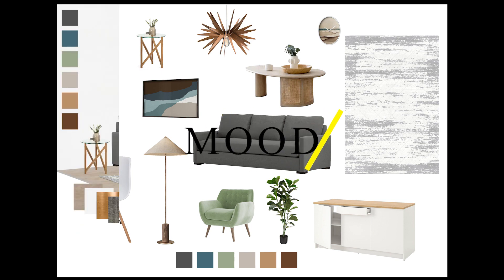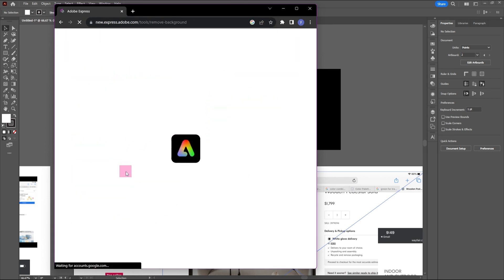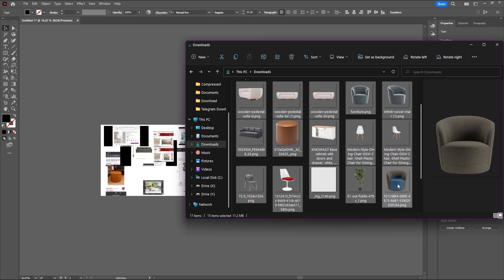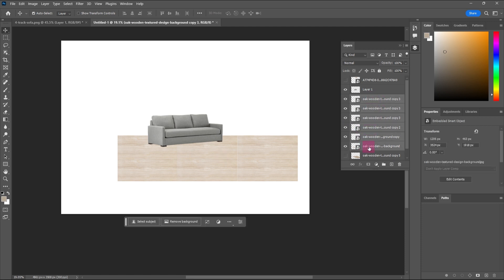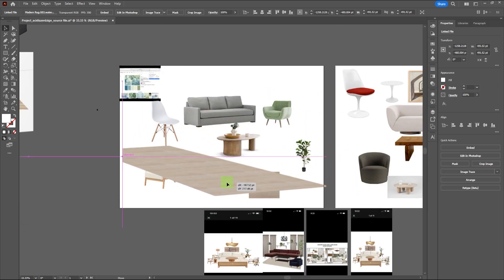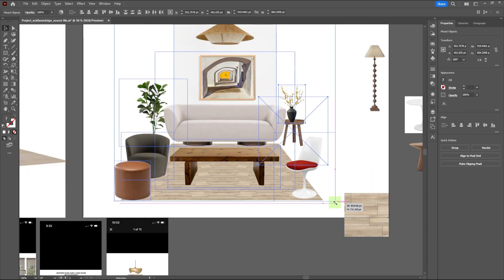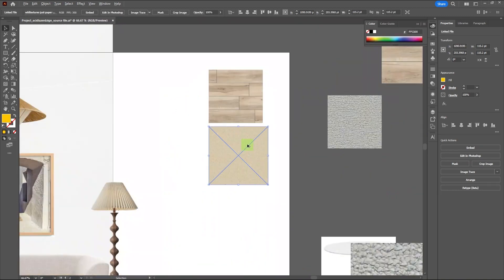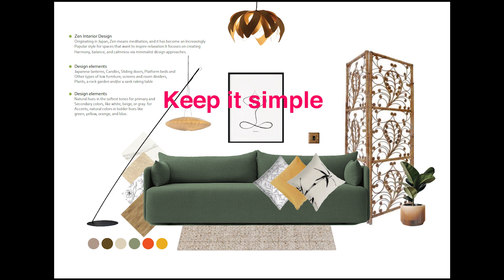Interior design how to create a 3D mood board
In this video, we're going to talk about creating a professional mood board that will take your presentation to the next level this includes:
. Editing images to fit your mood board aesthetics
. Using tools in Photoshop to adjust the perspective of your images
. Organizing assets in your mood board to create an  immersive 3D mood board
. Adding color palettes and patterns to better communicate your ideas
. Tips and tricks to make your mood board stand out from the rest

Chapters:
0:00 Intro
0:40 Adding and Editing Images
1:51 Using Google Lens to find furniture
2:39 Arranging Images on a mood board
3:17 Creating the 3D effect
5:04 Editing images to fit the perspective
5:30 Adjusting scale and proportion
6:27 Adding new elements
6:52 Adding color palettes
7:22 Adding Material, Texture, and pattern
7:40 Finishing touches
8:04 Additional tips and tricks

Music from Uppbeat (free for Creators!)